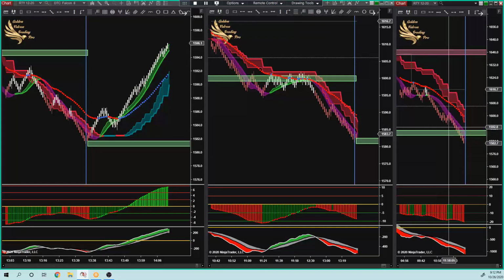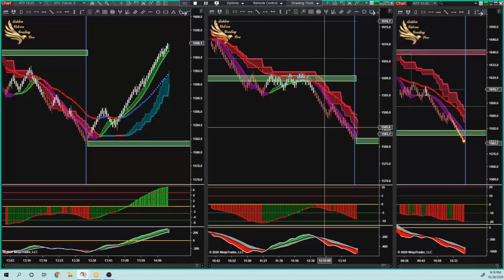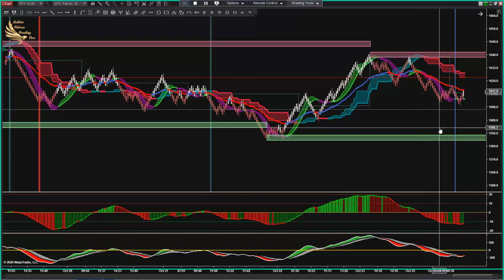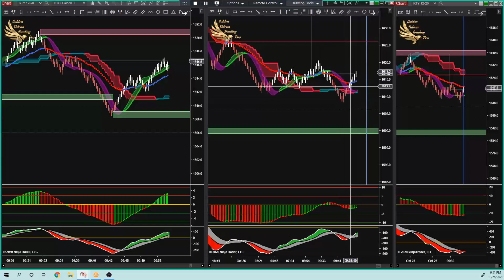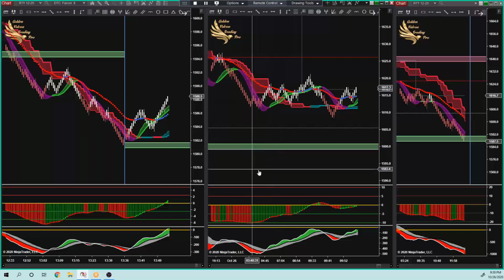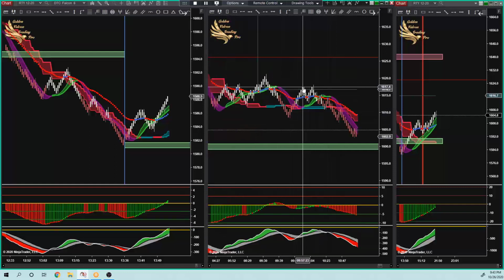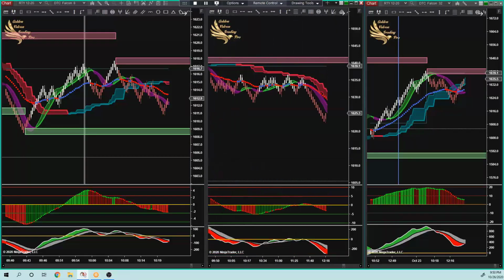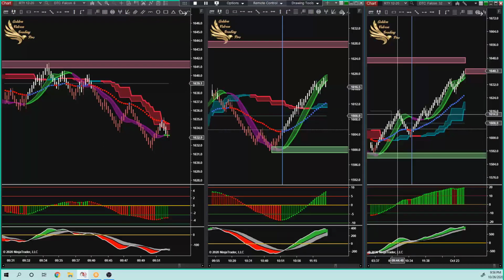DayTrading.Coach 7:00 PM MT Class Monday October 26 2020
A Winning Mindset for Day Trading Success...
The stock market can be brutal. You will need to develop the powerful mindset techniques that we teach to trade with peace of mind.

Achieve Trading Success with our Golden Falcon Software...
Golden Falcon Trading Pro is our custom coded trading software.

How does it work? It automatically collects special data that activates the software indicators. This in turn shows you the potential entry target and automatic stop loss so you can make smarter decisions giving you a better probability for success with minimized risk.